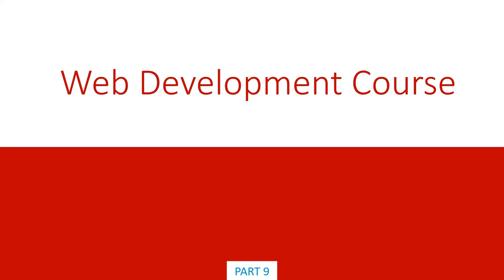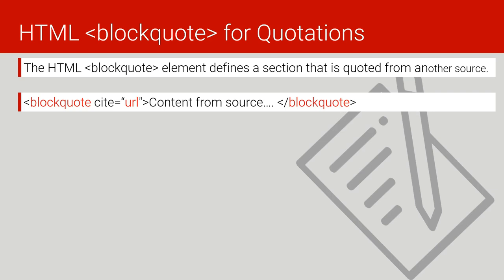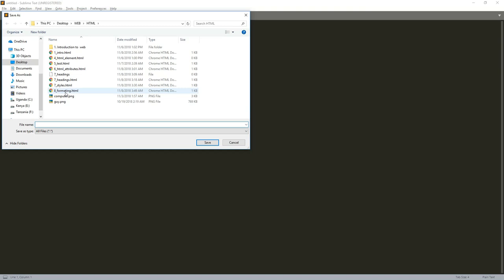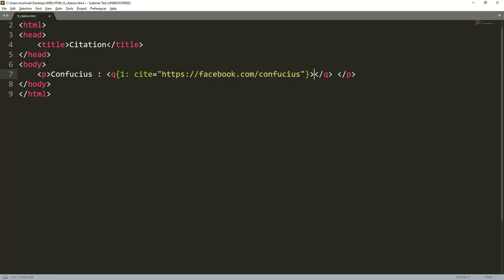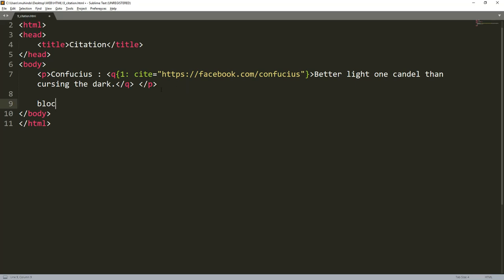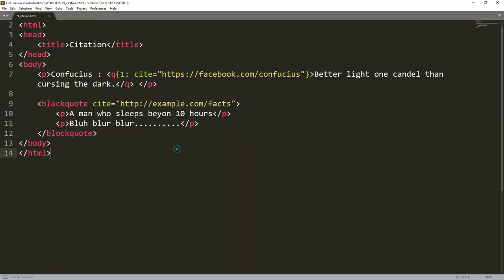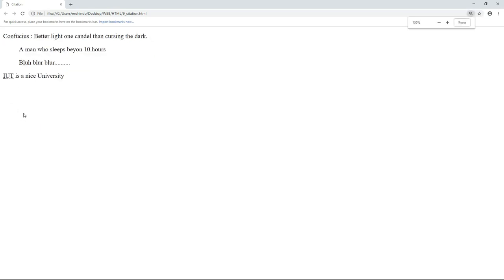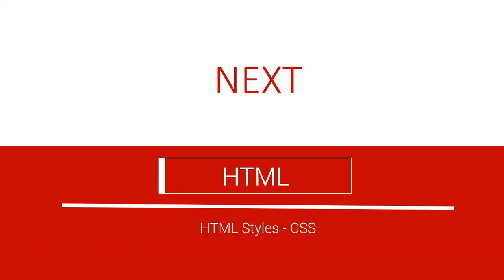HTML Lecture 9 |HTML Quotation and Citation Elements | Web Development Course